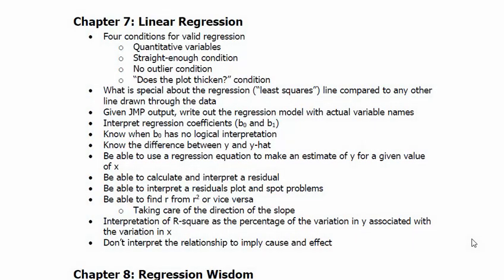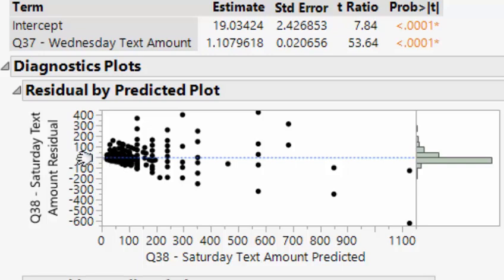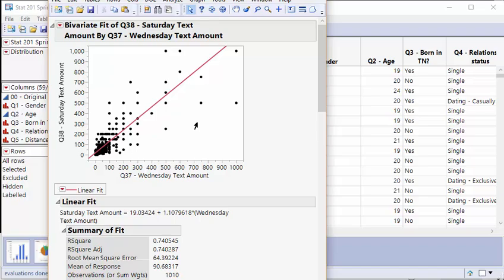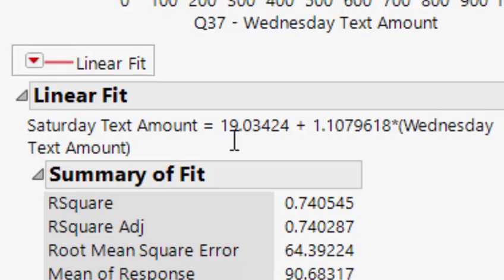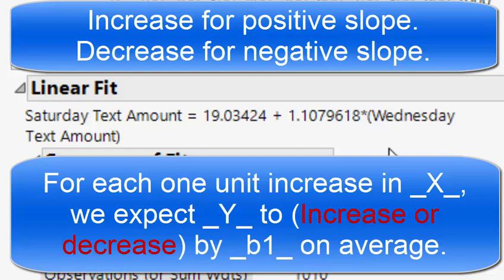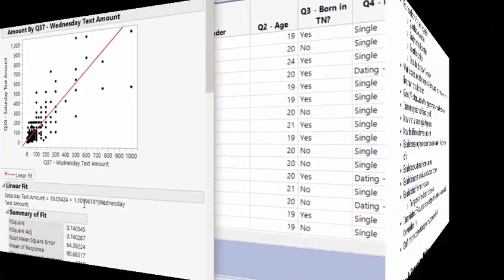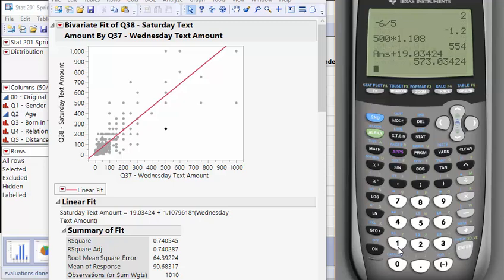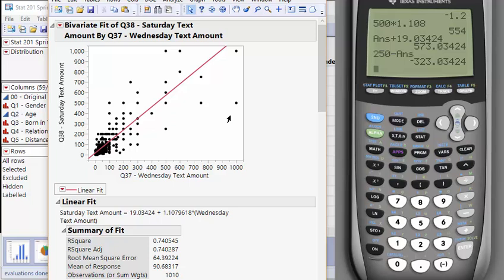Chapter 7 - Linear Regression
Understanding and describing linear regression.